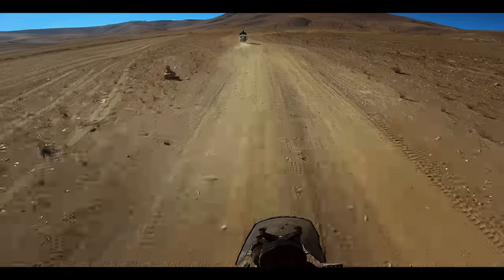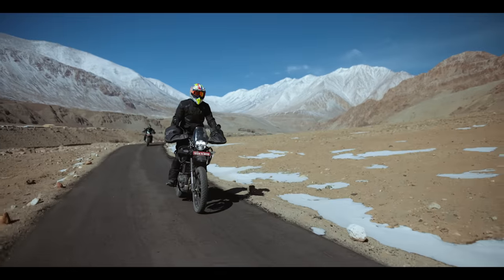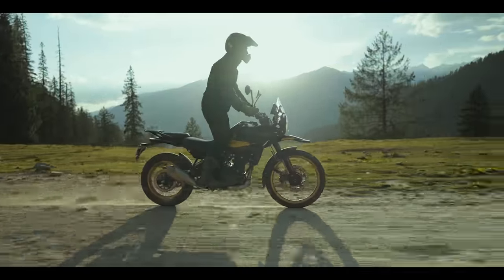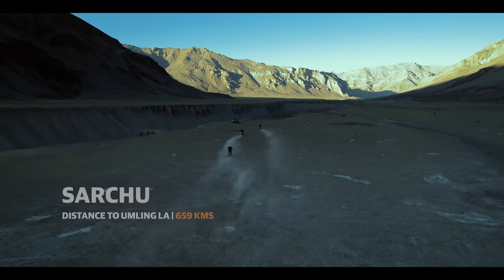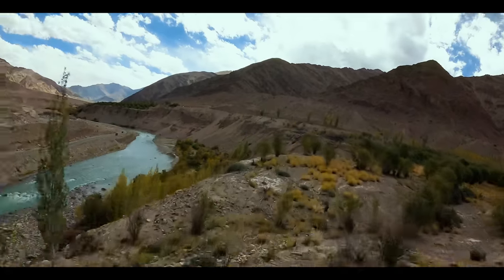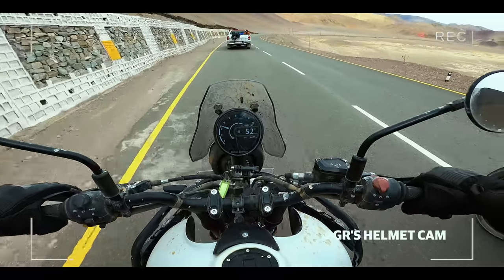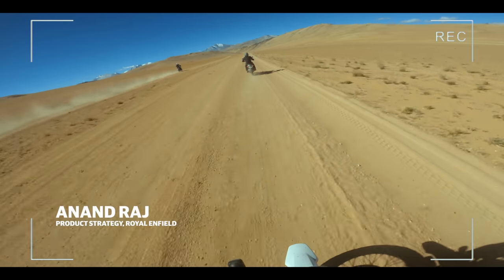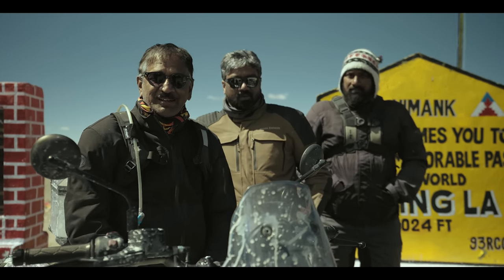THE ALL-NEW ROYAL ENFIELD HIMALAYAN - THE FINAL TEST.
5,500 kms. 24 riders. 3 Motorcycles.

Our team of 24 rode three all-new Himalayas from plains to peak and everything in between. The final test was set into motion on September 2023 as the first three production motorcycles rolled off the assembly line of Royal Enfield’s state-of-the-art manufacturing facility at Oragadam, Chennai. The team rode through Bengaluru, Udupi, Goa, Pune, Indore, Sawai Madhopur, Chandigarh, Manali, Leh, and Hanle. Culminating the ride at the world's highest motorable pass at Umling La.

We are proud to say that the all-new Royal Enfield Himalayan has been meticulously tested across extremely varied terrain, elevation levels and weather conditions - setting a brand new ‘Mountain Standard‘ in adventure motorcycling 🦾